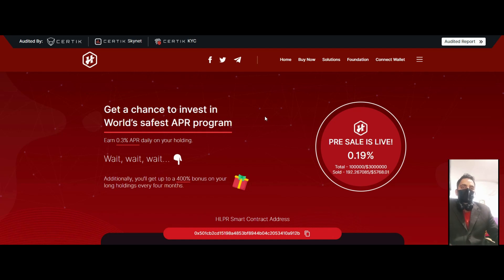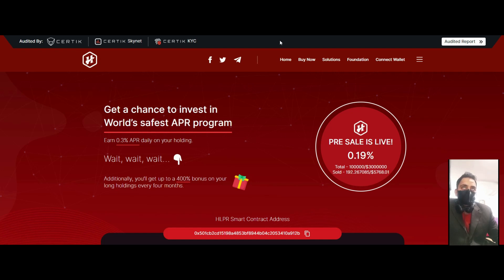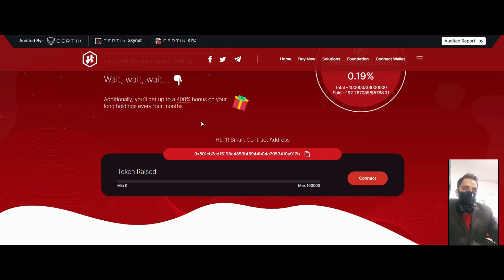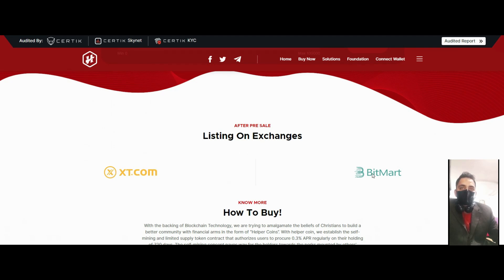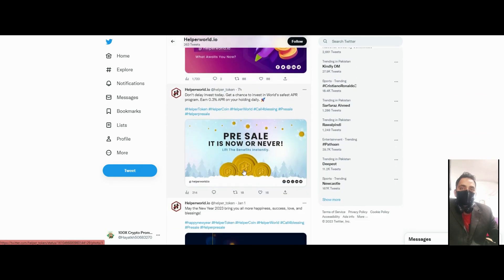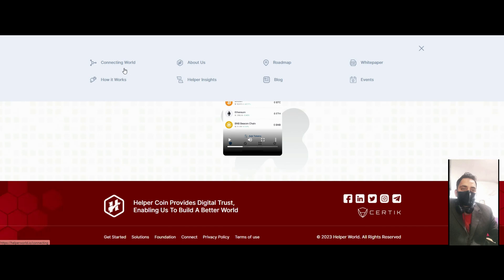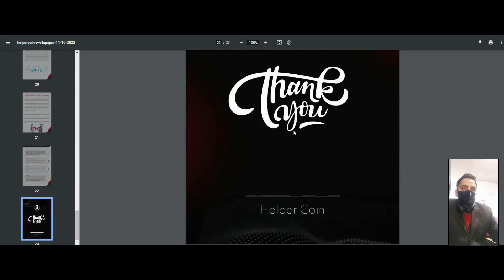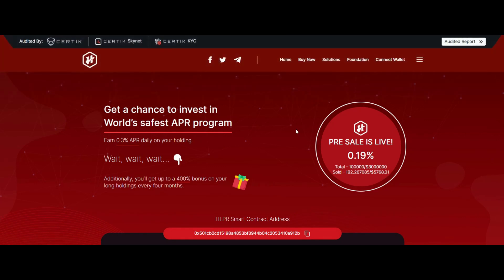Helper World Project Review